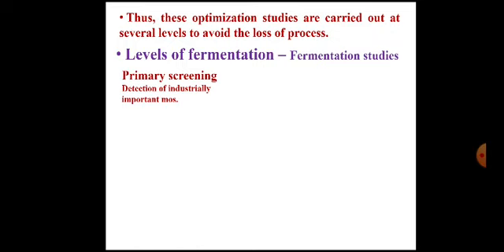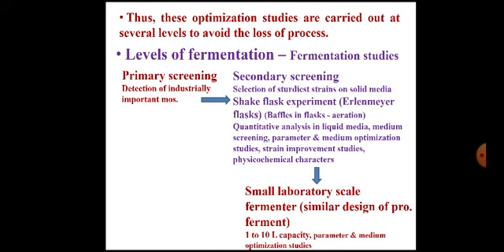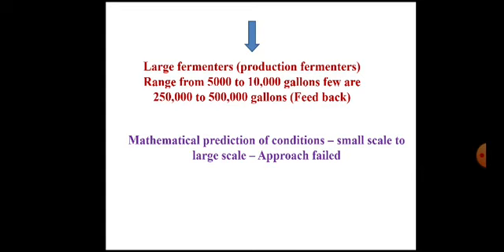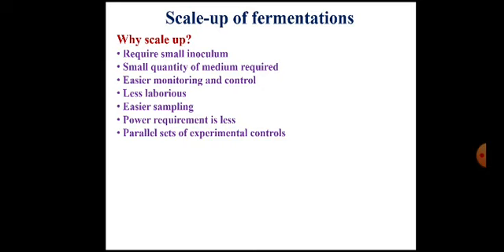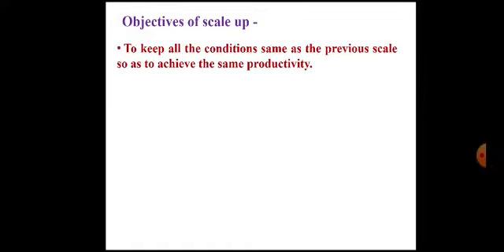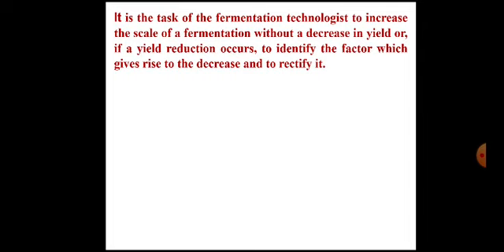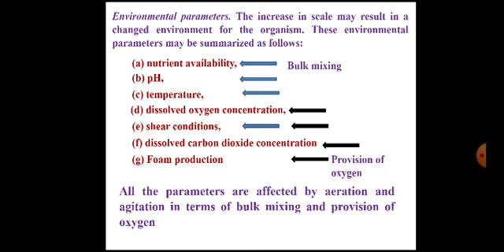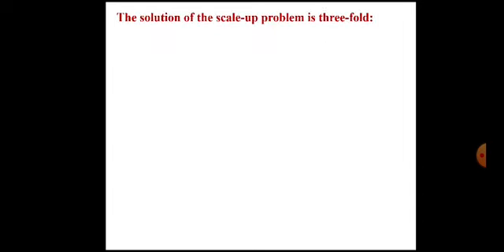Scale up I